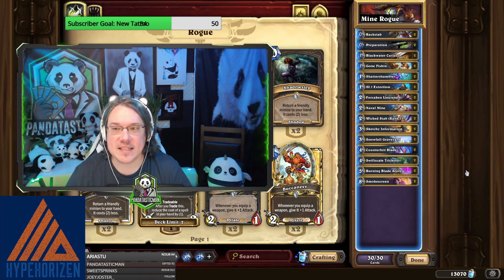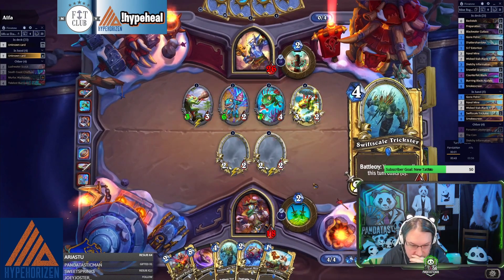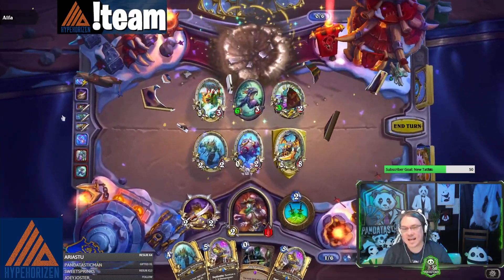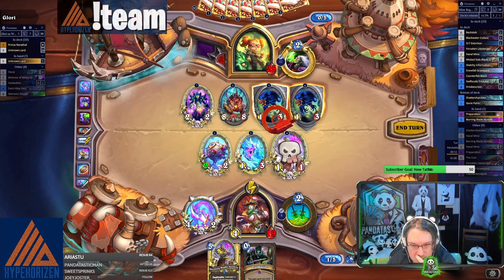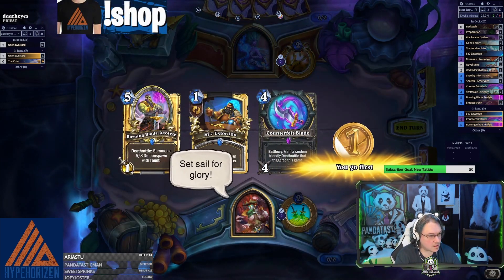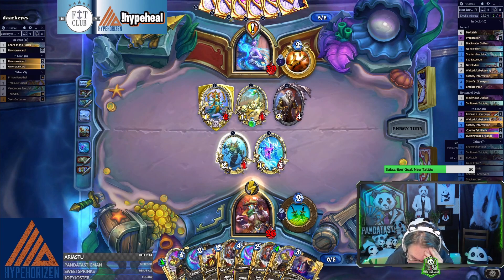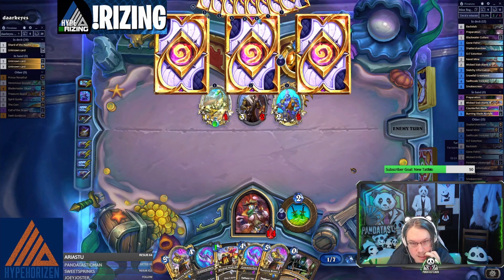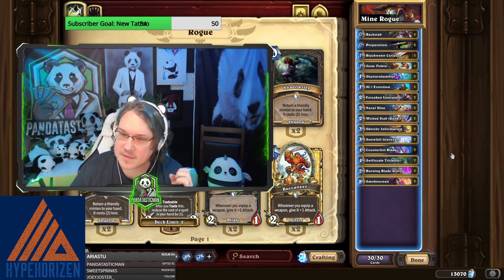Burning Blade Mine Rogue on Hearthstone Ladder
⮇ Deck Code in Description ⮇

🐼 Deck Notes 🐼
I have not played this deck before and I have to admit there are some growing pains/a pesky learning curve. I hope this video helps if you are wanting to try out the Mine Rogue archetype. This variant was stolen from Top 200 Legend. Though I could not find this variant (one running Burning Blade Acolyte) in HS Replay, I found this variant to be more viable overall. I hope you enjoy it, and remember to stay positive.

*Video Note: Summary at 20:00. Head there for complete rundown of deck complete with Mulligans.

Main Cards: Burning Blade Acolyte; Naval Mine; Snowfall Graveyard; Sketchy Information; Forsaken Lieutenant; Shattershambler

🐼 Deck Code 🐼
AAECAcmLBQAP9egDqusD0/MDjfQDofQDvYAEkZ8E958E/KUE/awEiLAEt7ME1bYEidIE49MEAA==

🐼 Socials 🐼
Pop by our Web Page!

062722